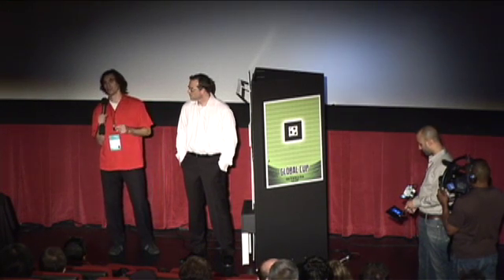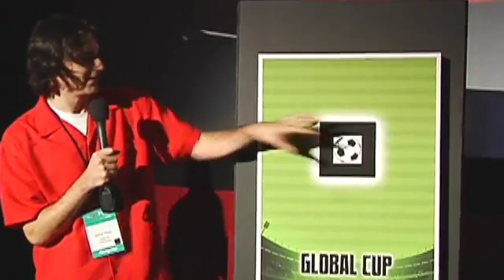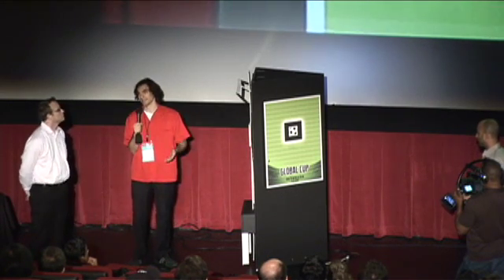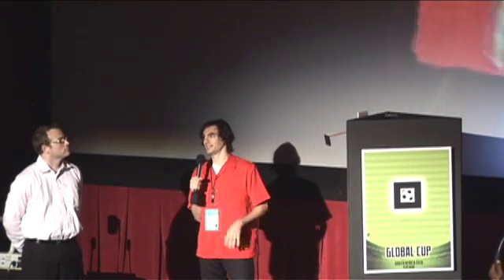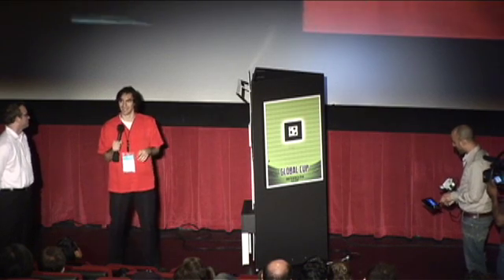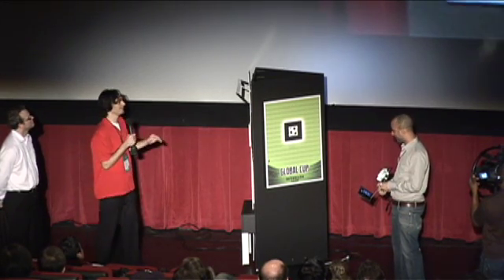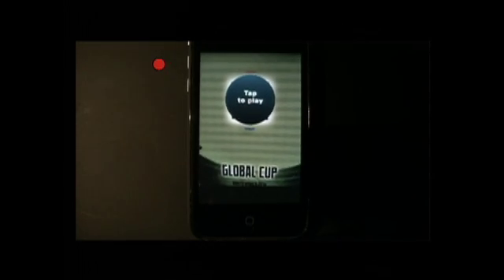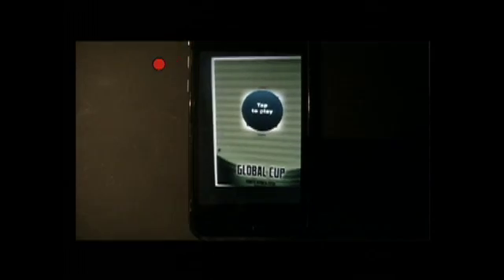Naked Sky Entertainment's Augmented Reality at AFI DigiFest 2009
Contact the lab: digitalcontent (at) afi.com
Facebook: The AFI Digital Content Lab
NAKED SKY ENTERTAINMENT, a surprising look at what our collective augmented reality may well look like a year from now.
Presenters:

Tian Mu
Joshua Glazer
Nathan Leland
Tarik Soliman
Naked Sky Entertainment, Inc.
What is the AFI Digital Content Lab?

For nearly twelve years, the AFI Digital Content Lab has identified, encouraged and celebrated cutting-edge examples of digital media. Throughout the years, the AFI Digital Content Lab serves as the premier R&D incubator for new forms of digital entertainment. Working with several hundred volunteer mentors, the Lab has generated more than 90 cutting edge digital media prototypes that consistently set a standard for innovation, excellence and real-world viability. These proof-of-concept prototypes are conceived and built by collaborative teams of mentors who donate time, vision and production skills over a three- to six-month hands-on development period. AFI Digital Content Lab prototypes play across an ever-widening spectrum of screens, providing a unique window onto the fast-changing landscape of film, television, games, broadband and mobile entertainment. Once per year, these projects make their world debut at AFI DigiFest, a two-day event held in conjunction with AFI FEST. A second component of AFI DigiFest, curated by the Digital Content Lab, includes presentations from creators of the year's best digital media productions around the globe.